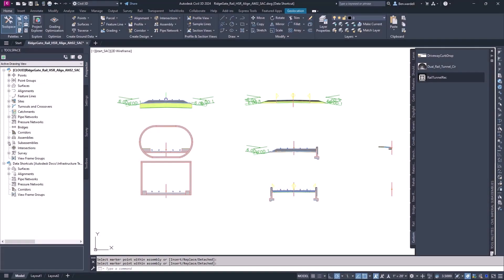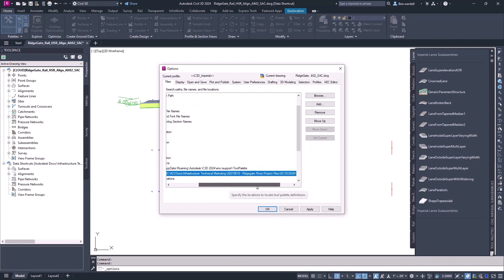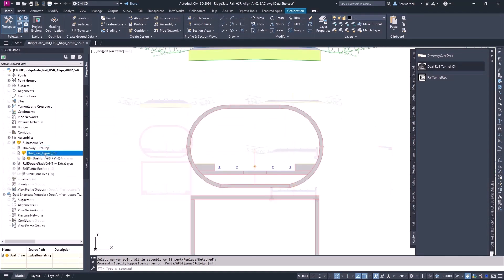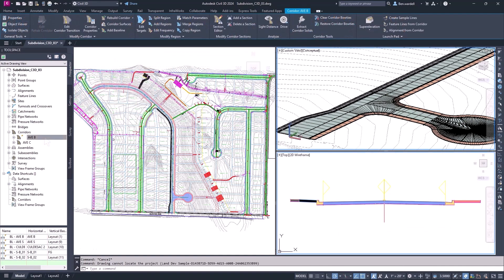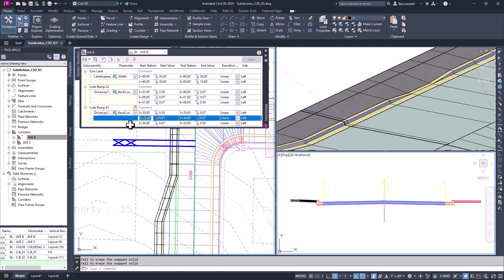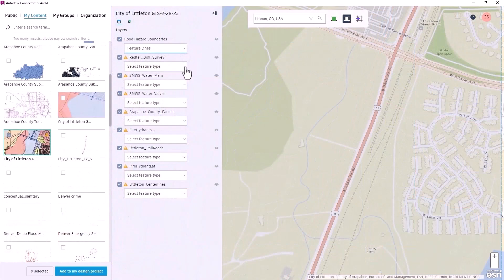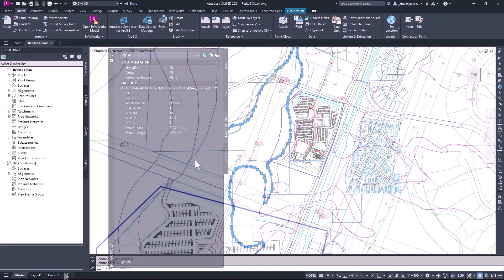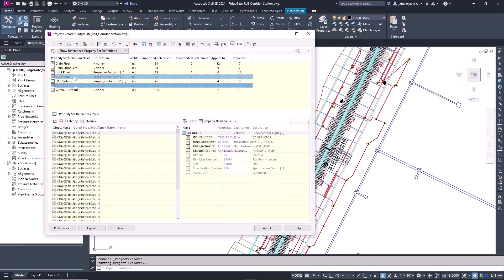Novedades Civil 3D 2024 | Semco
Conoce las nuevas funciones de la versión Civil 3D vrs 2024 con SemcoCAD